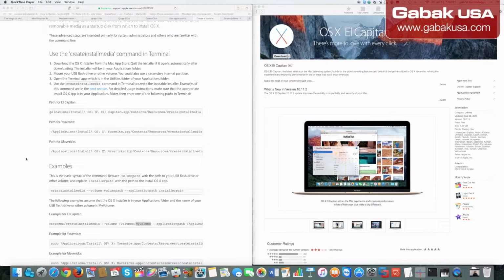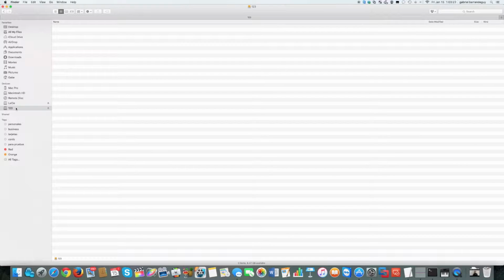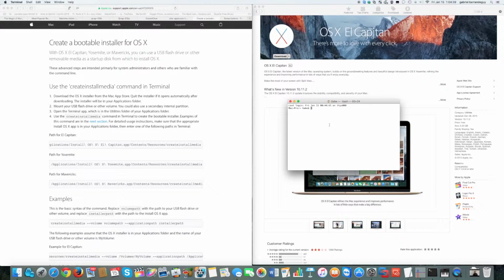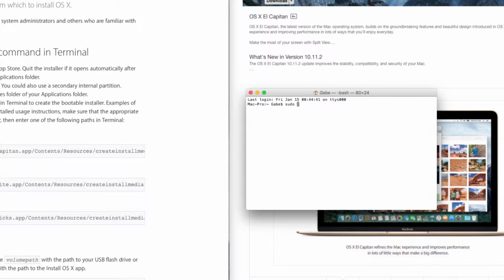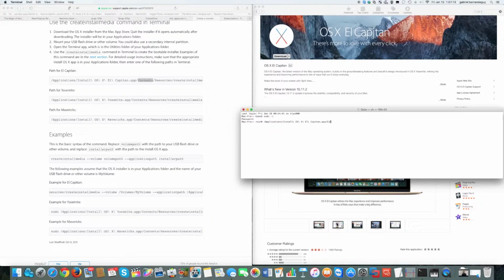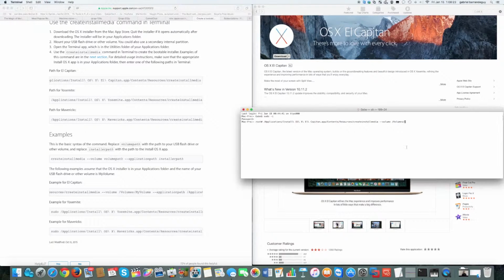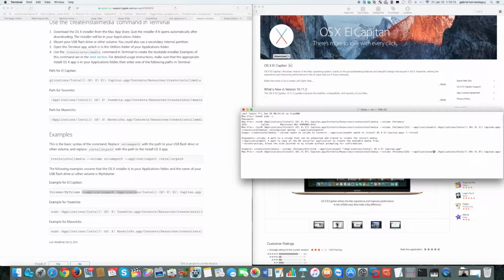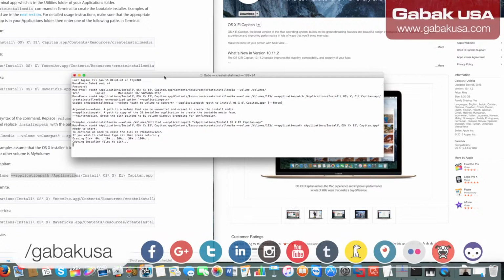how to make pendrive bootable NO SPECIAL SOFTWARE REQUIERED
Here I explain how to make the whole process 100% warranty no issue and it work  every time no especial software need

here line to copy and paste if you have the same name in your pen drive

/Applications/Install\ OS\ X\ El\ Capitan.app/Contents/Resources/createinstallmedia --volume /Volumes/123/ --applicationpath /Applications/Install\ OS\ X\ El\ Capitan.app/

QUESTIONS?